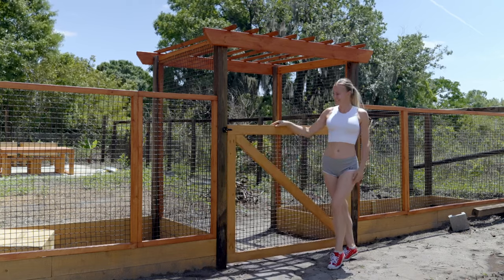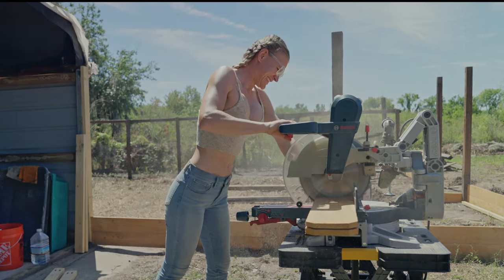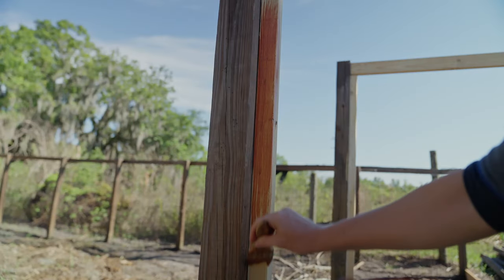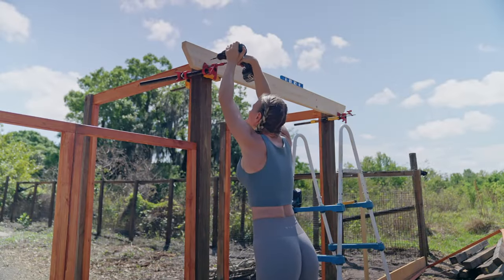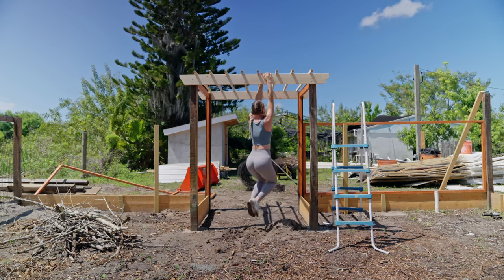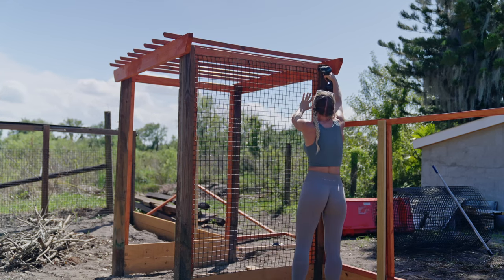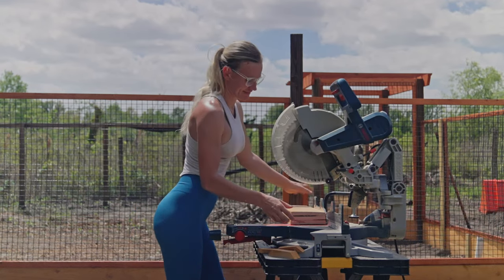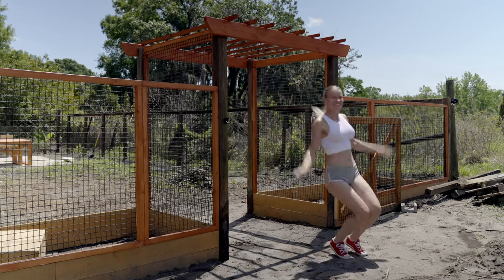Built a Garden Fence with Arbor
After I built my table set, I build a Fence around it, so I can grow vegetables in the Garden without having them eaten up by Kritters😊 Of course, the fence would not be complete without a Arbor, so I can grow vines around up on it and feel like I'm walking into a different world  🌱🪴🌿☘️

LEGGINGS/ YOGA PANTS

🔨 TOOLS:
Ryobi Brad Nailer with battery
Ryoko brad nailer without battery

🎥  Camera equipment:

Sony camera
Lights Neewer